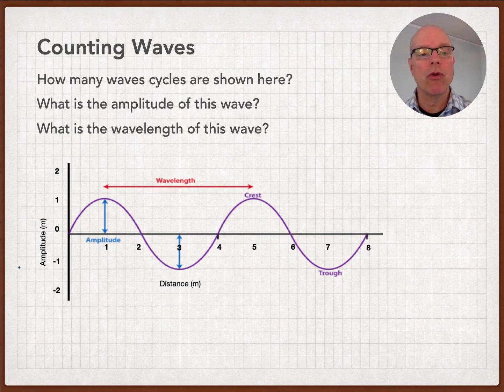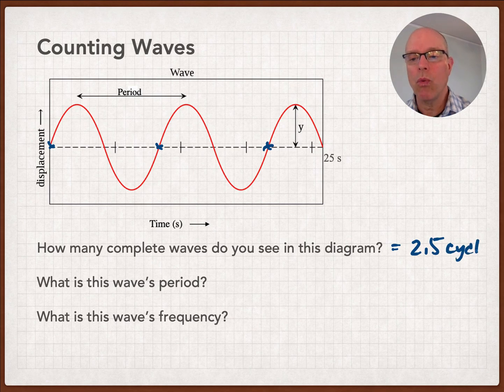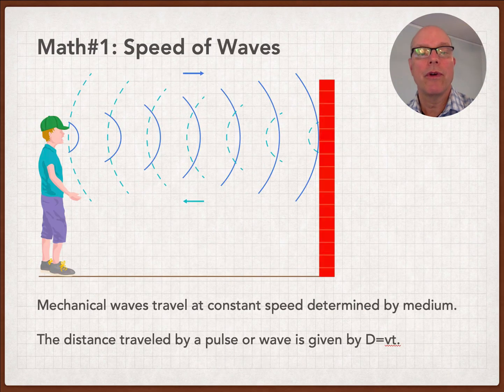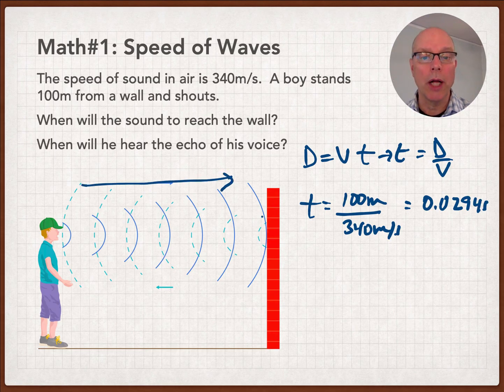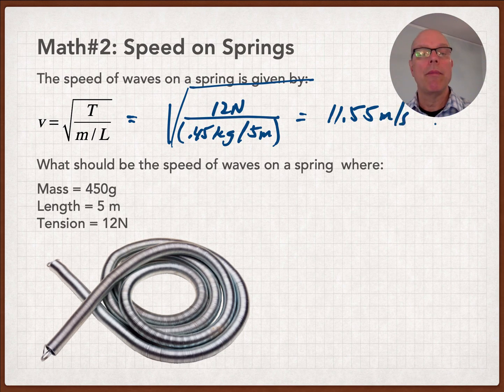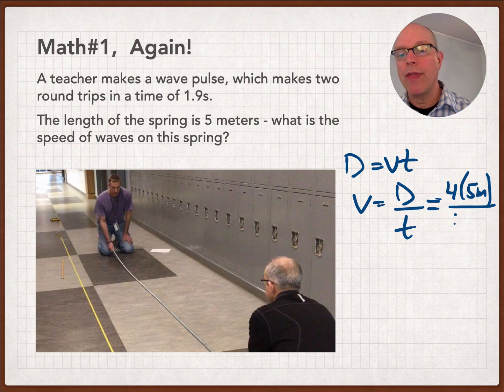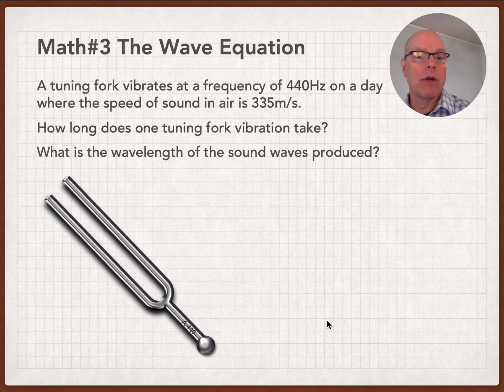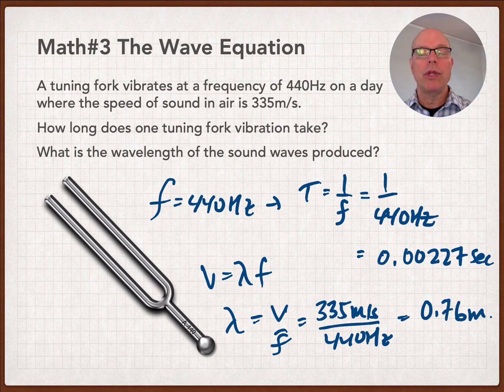Mechanical Waves 2 Basic Math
Mechanical waves aren't complicated mathematically - there are just a few formulas you'll need to get rolling.  Here they are!